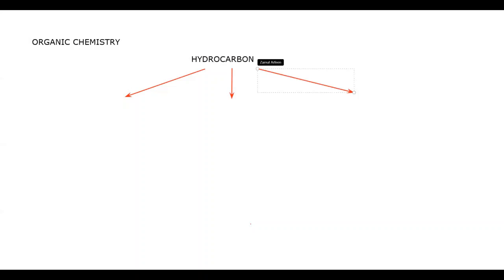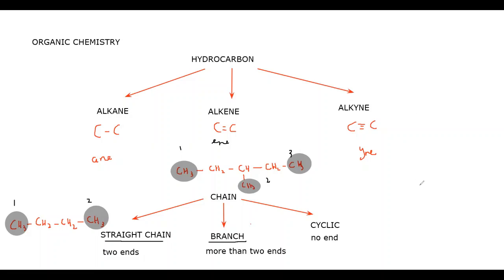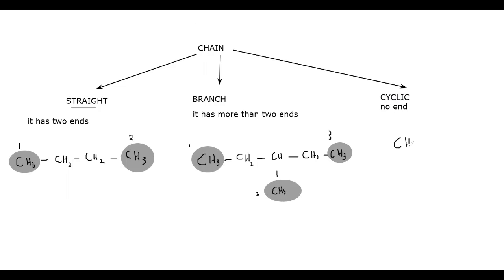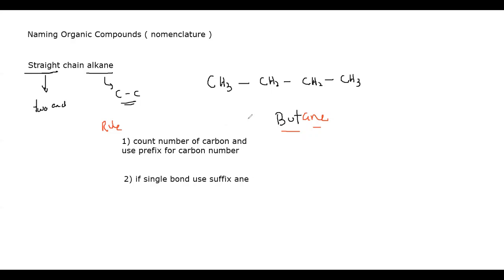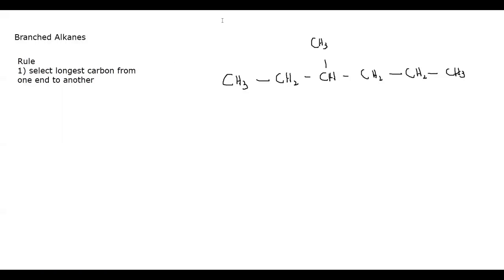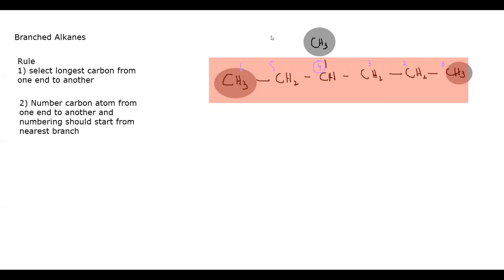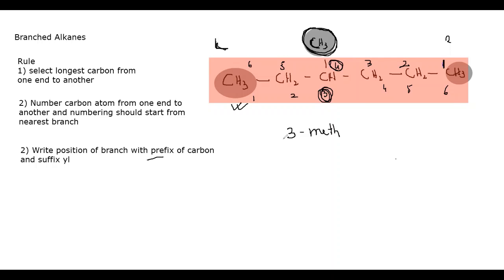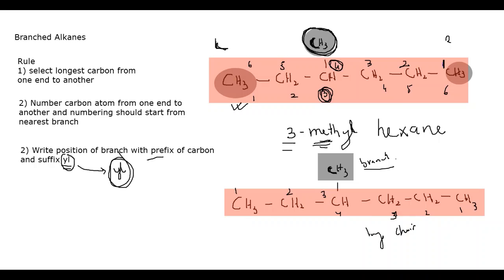IGCSE Chemistry lesson 39 part a Nomenclature of alkane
Nomenclature of alkane